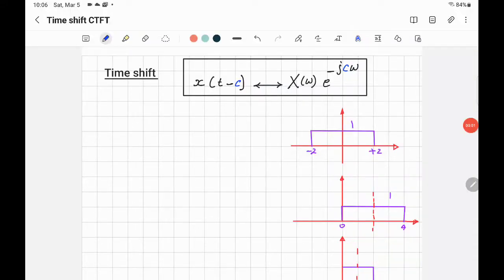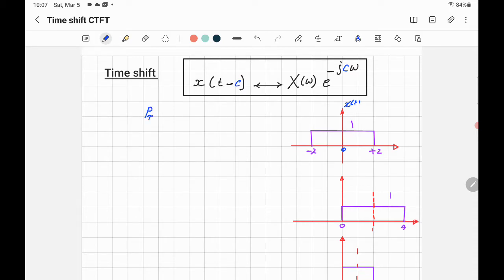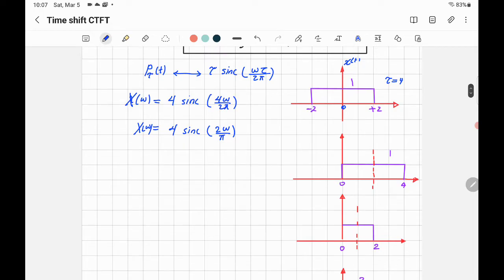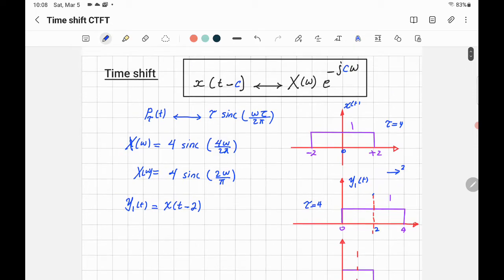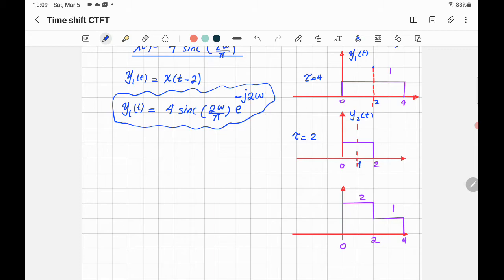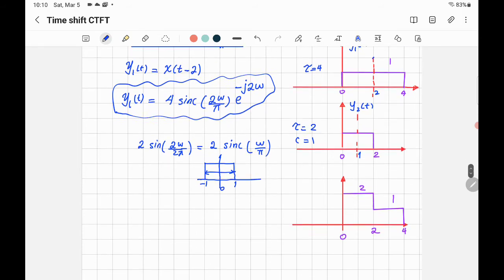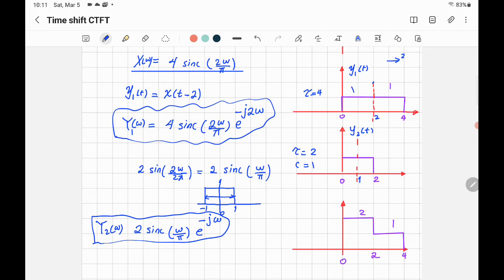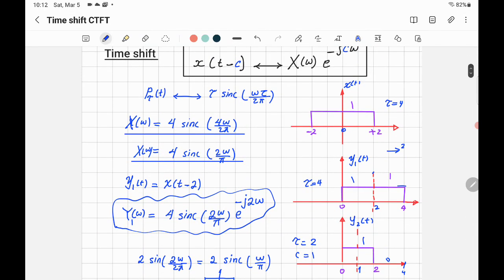Fourier Transform - Time Shift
Applying time shift to a rectangular pulse shifted towards the right